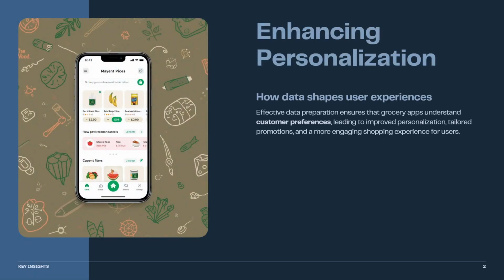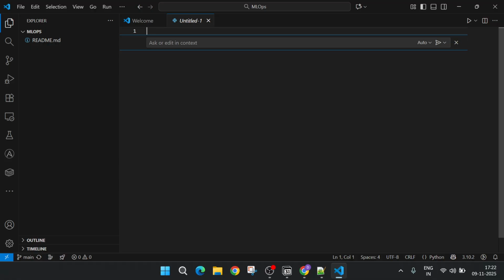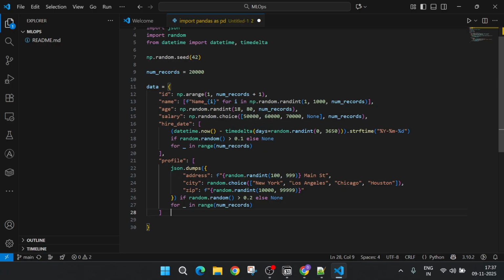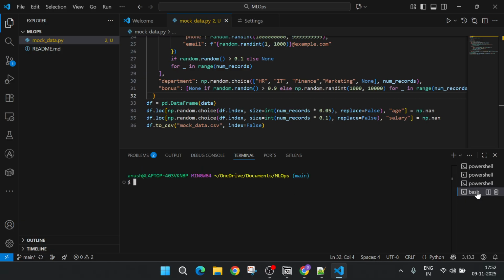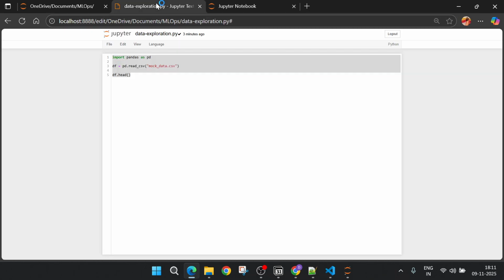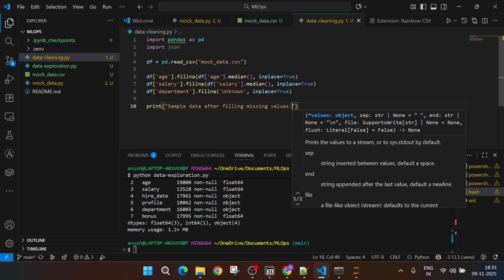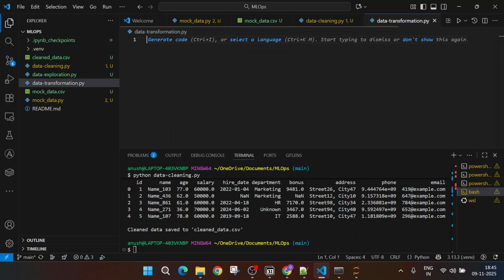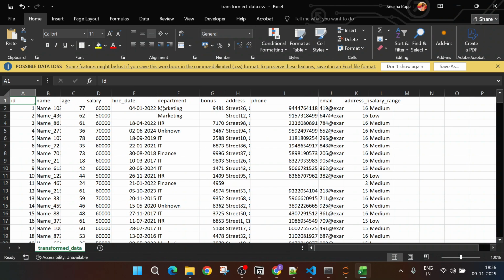Data Transformation in Python | From Clean Data to Insights using Pandas | Data Enthusiast Era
Turn clean data into insights in minutes! In this hands-on Python tutorial, walks you through real-world data transformation using Pandas — from creating new columns to grouping and summarizing data. Perfect for beginners learning data analytics, MLOps, or machine learning pipelines.
👉 Watch till the end for a full transformation workflow!